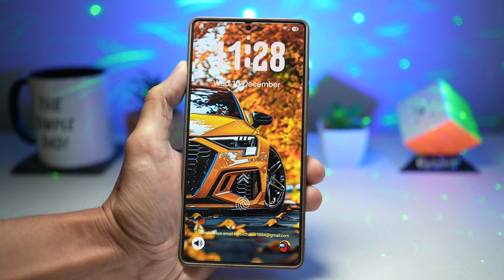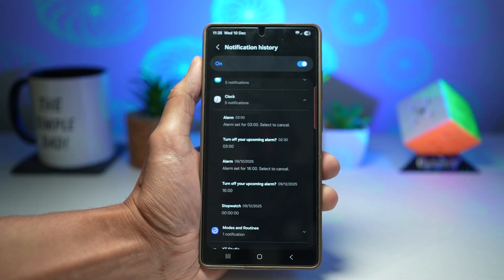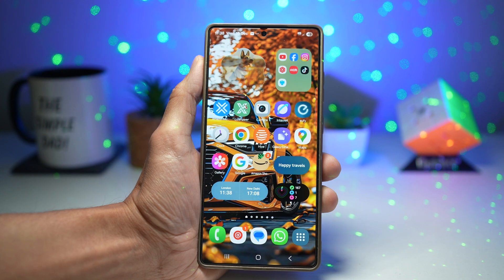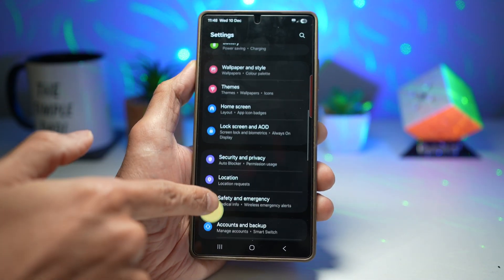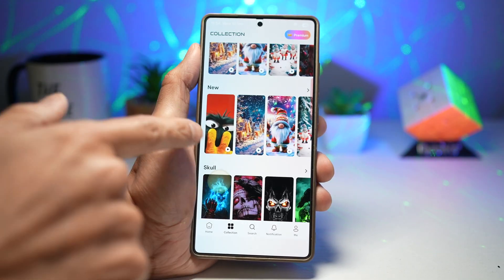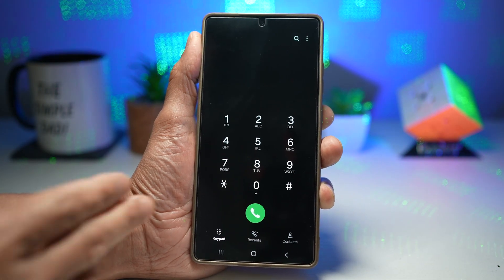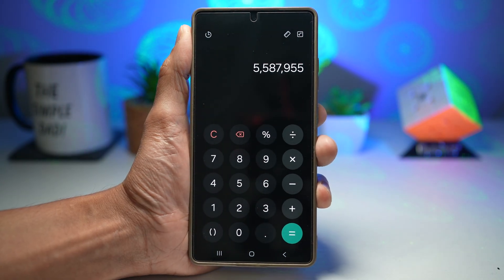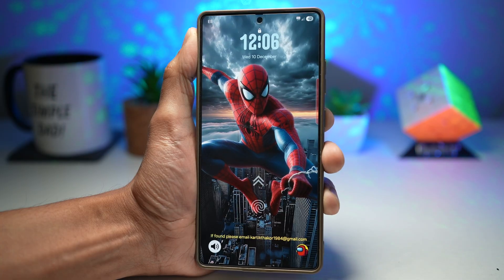Top 7 Samsung Hidden Features Only 15% of Users Know | One UI 8 Secret Tips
Discover 7 Samsung hidden features that almost no one knows about — not even most Galaxy power users! These rare and underrated One UI 8 tricks will instantly upgrade your Samsung experience, help you customize your phone like a pro, and unlock tools that Samsung doesn’t advertise.

In this video, I break down 7 powerful Samsung features including Notification History, hidden calling shortcuts, clean screenshots without status bar, battery-saving performance profiles, live 3D wallpapers, app pinning security, and how to create stunning custom wallpapers using Pinterest + Samsung AI clipping.

Some of these features are brand-new in One UI 8, while others are classic hidden gems that most users never activate. Make sure you try all 7 — you’ll be surprised how much more your Galaxy phone can do!

⏳ Time Stamps
0:00 – Intro + Subscribe Reminder
0:35 – Notification History Explained
1:59 – Call Without Opening Dialer
3:57 – Hide Status Bar in Screenshots
7:05 – Save Battery With Performance Profile
8:41 – Live 3D Lockscreen Wallpapers
11:42 – Pin Apps for Security (App Pinning)
15:03 – Pinterest + AI Clipping Custom Wallpapers
17:51 – Outro + Call to Action

📌 Devices Supported:
Samsung Galaxy S24, S23, S22, A-series, Fold, Flip, and any phone running One UI 6 → One UI 8.

Your support helps YouTube show this video to more Samsung users!

samsung rare features
one ui 8 hidden features
samsung tips and tricks
samsung top 7 features
galaxy hidden settings
one ui 8 new features
samsung secret tricks
samsung tricks 2025
samsung hacks
samsung customization tips
one ui 8 update
samsung advanced features
galaxy s24 features
galaxy a54 hidden features
samsung features you should enable
samsung useful settings
one ui tips 2025